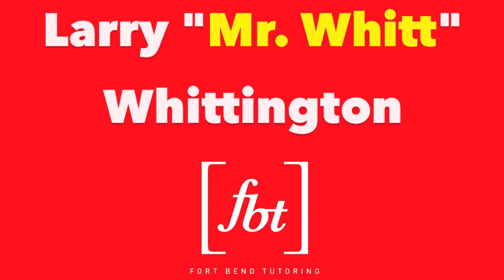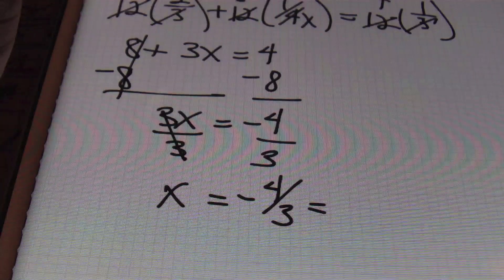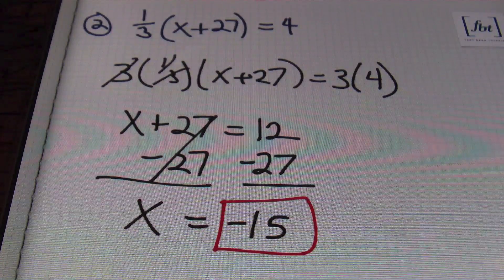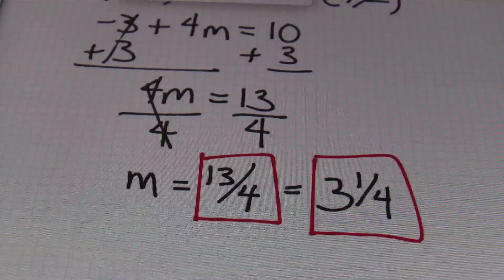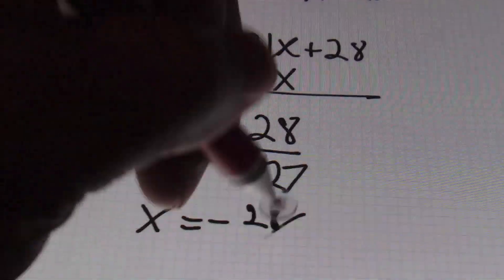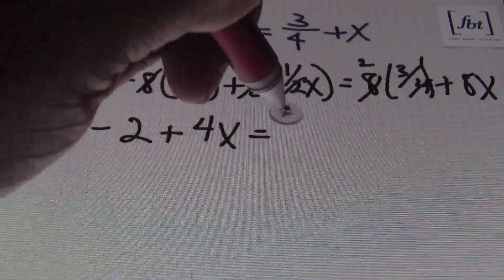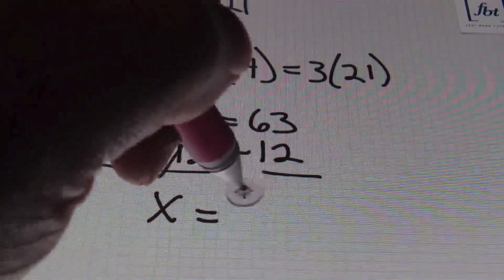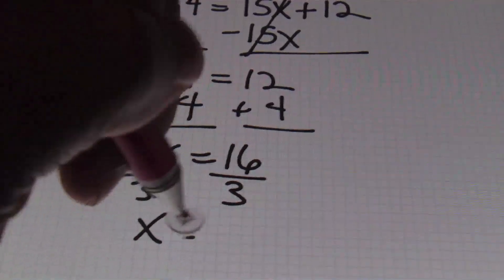Solving Linear Equations with Fractions [fbt]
This video by Fort Bend Tutoring shows the process of solving linear equations with fractions. This video focuses on the option to eliminate (clear) all of the fractions in an equation by multiplying by the LCD. This math concept, solving equations with fractions, can be used in all prealgebra, algebra, geometry, trigonometry, precalculus and calculus classes. Intro/Outro by Chuck Knipp's Shirley Q. Liquor. Instruction on how to solve linear equatons with fractions by Larry "Mr. Whitt" Whittington. Fort Bend Tutoring Linear Equations (linear equations with fractions and variables)